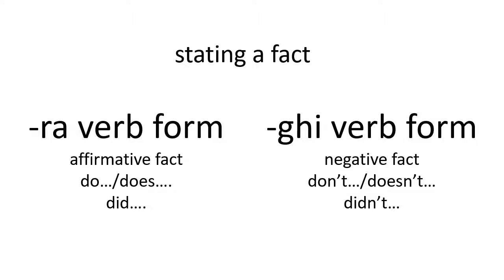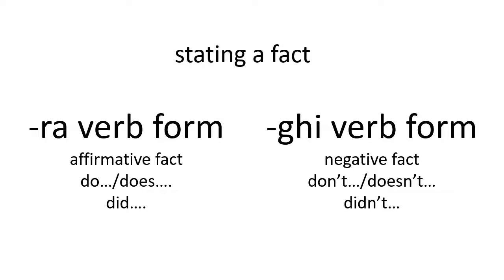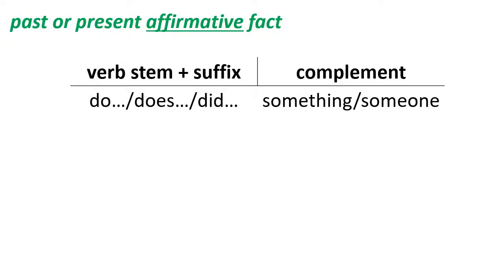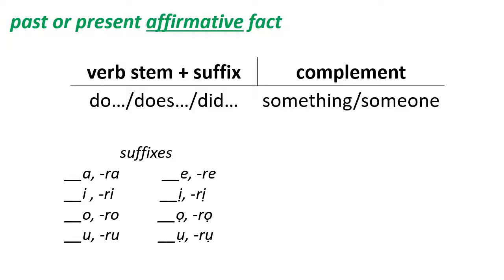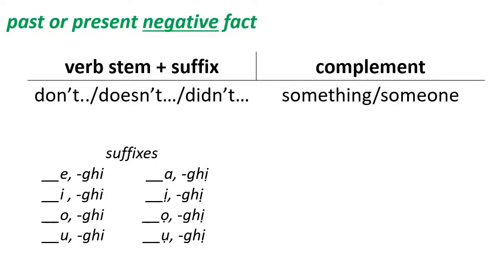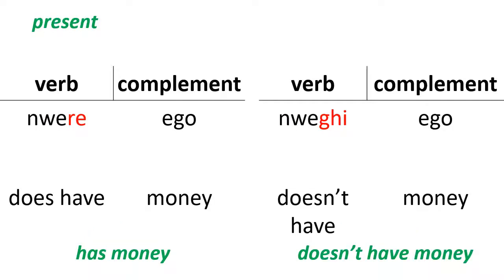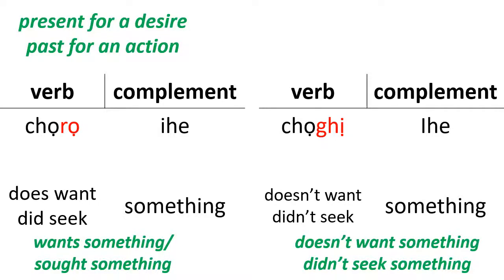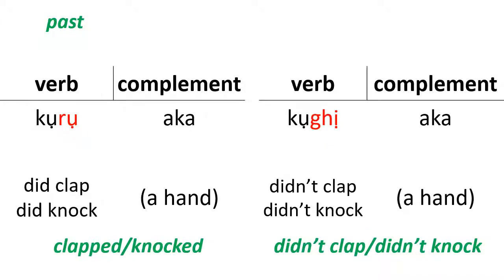Igbo Verb Basics #2 (-ra and -ghi)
Learn about the the -ra and -ghi suffixes to make affirmative and negative statements in the past or present.